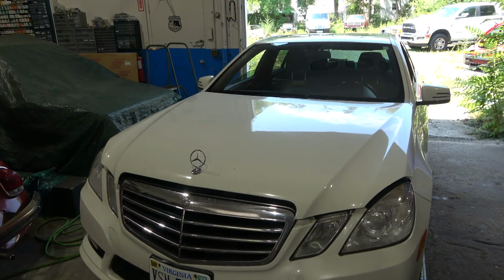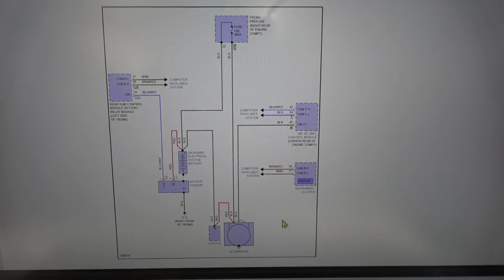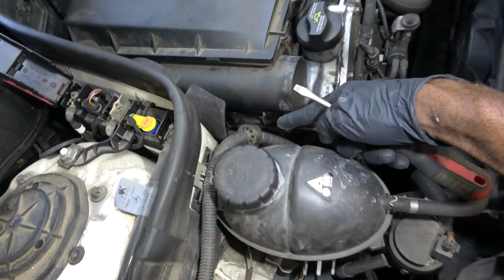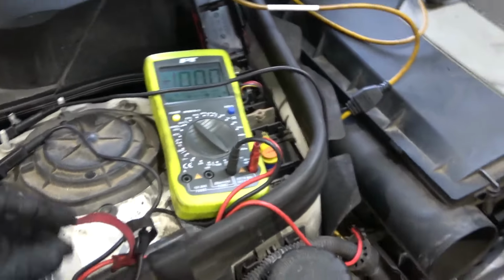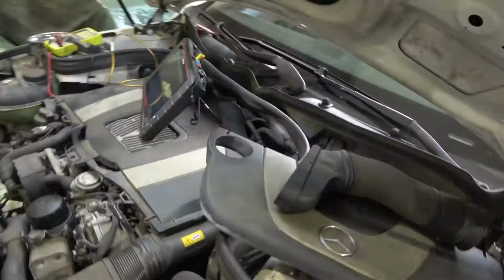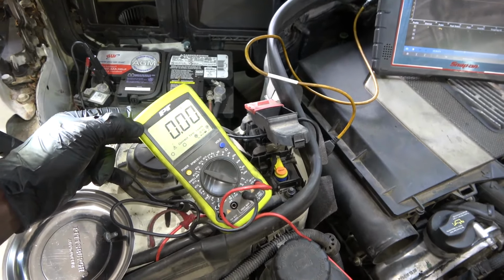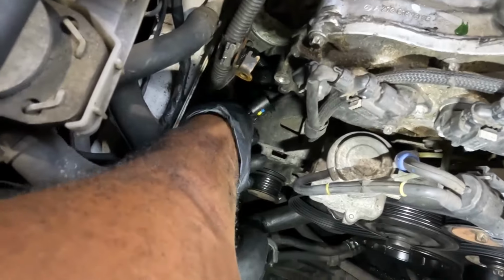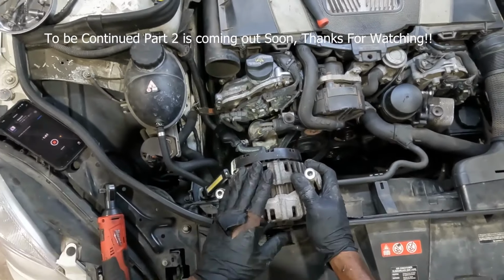Mercedes E350 - Battery Light Stays On, is it the Alternator or the Battery? Part 1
in this video I'm gonna share with you how to diagnose and Fix the Charging system on a Mercedes E350, This Mercedes 350 Came to our shop with the Battery Light remaining on on the Dashboard while the engine was running,
we diagnosed the charging system and figured the issue on this vehicle, This is Part 1 of a 2 Part video! Enjoy!